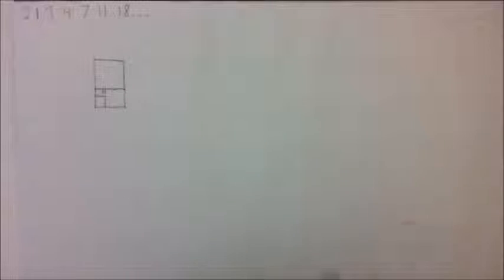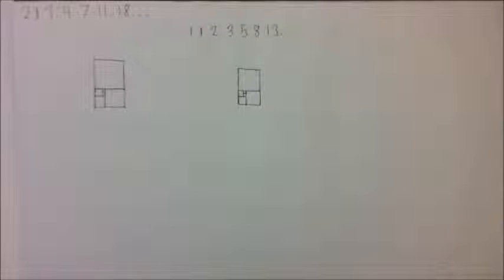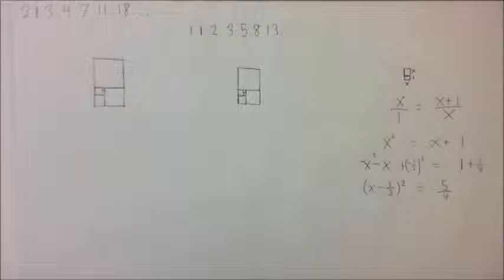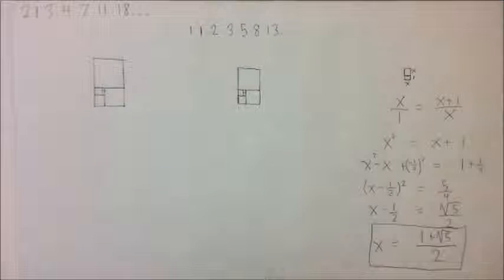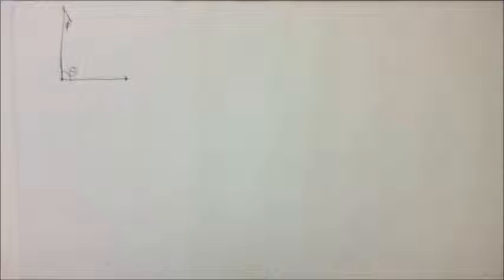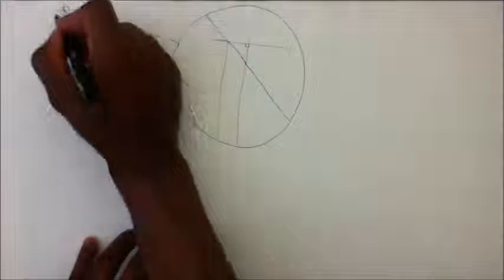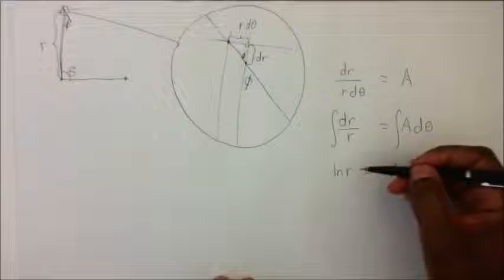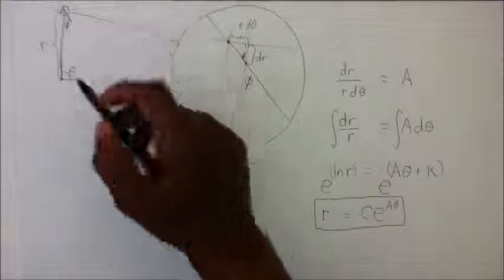Adding The Previous 2 Numbers in a Sequence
This explains the Fibonacci Sequence, Golden Ratio, and Geometric Spirals